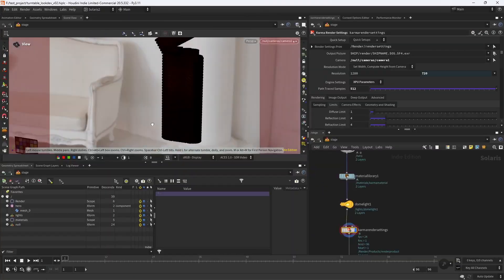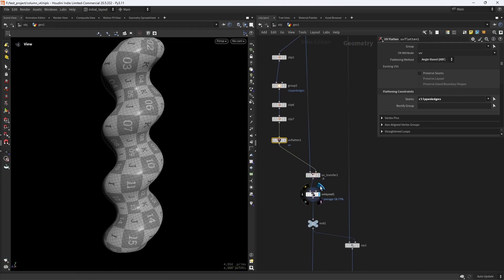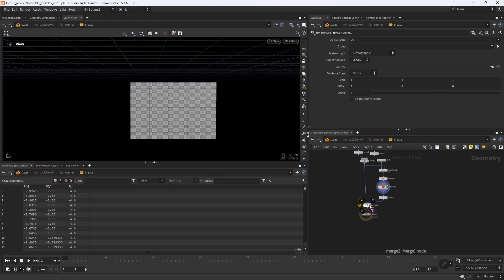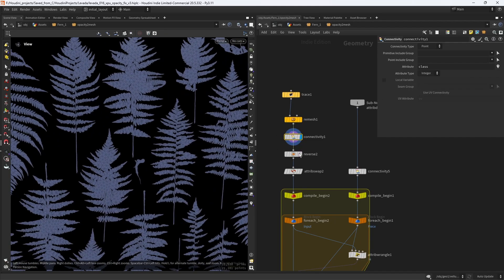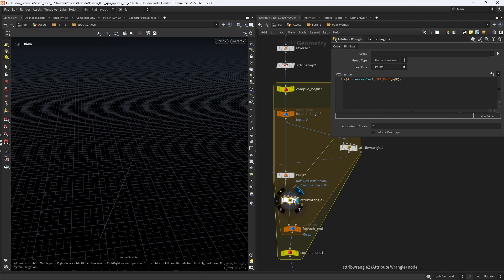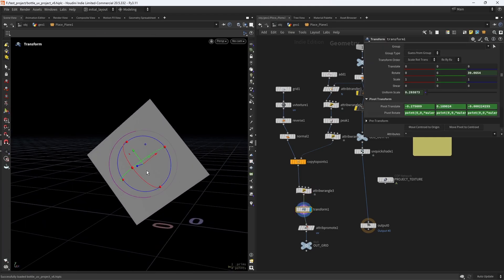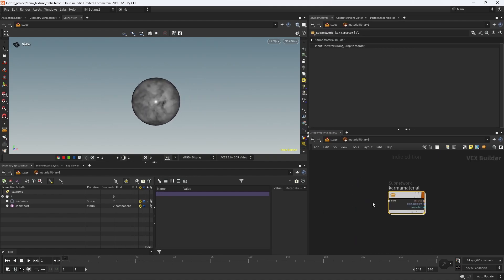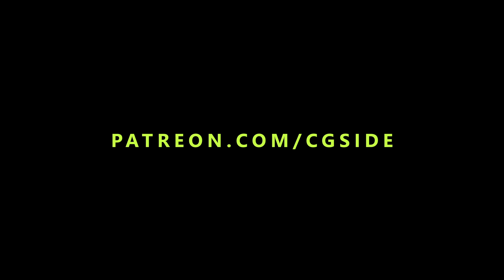Tips and Tricks for a better Houdini Time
In this video I'll share 5 different tips that can help you have a better experience with Houdini.